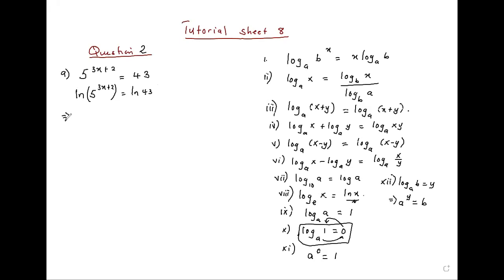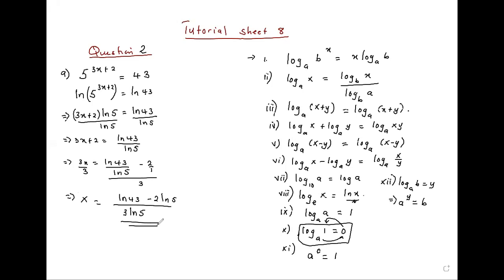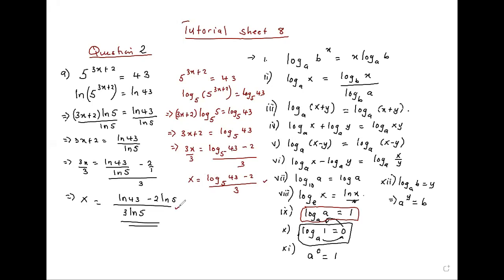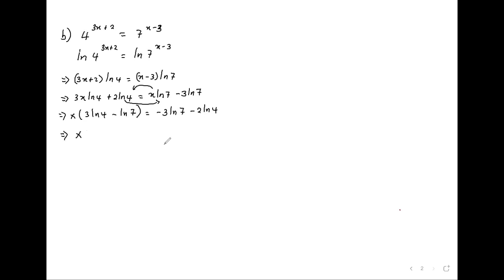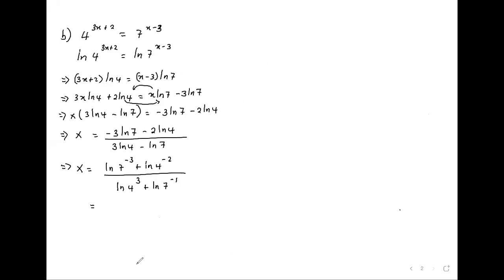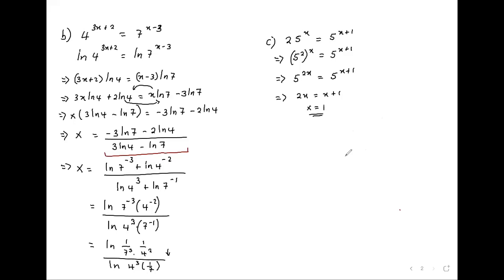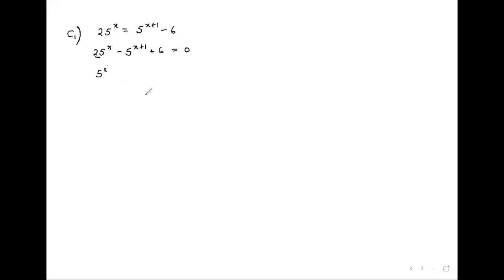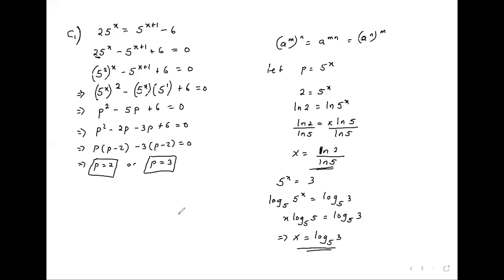how to solve exponential and log equations question 2